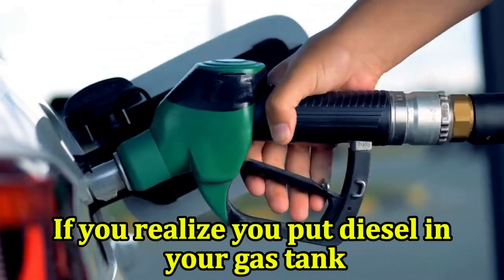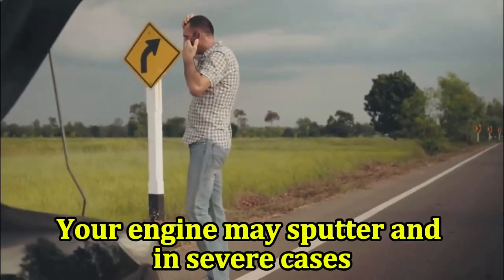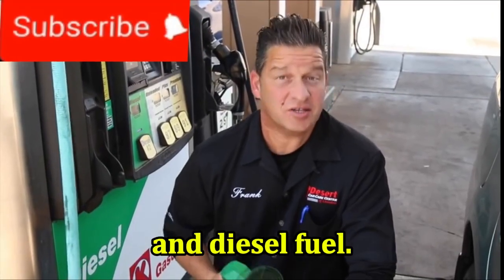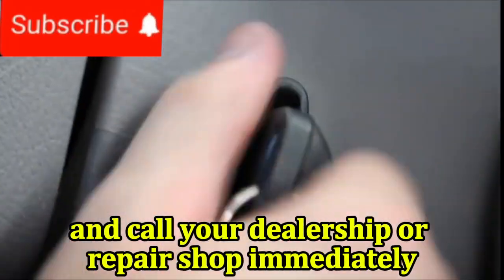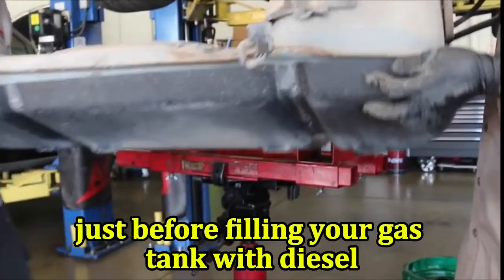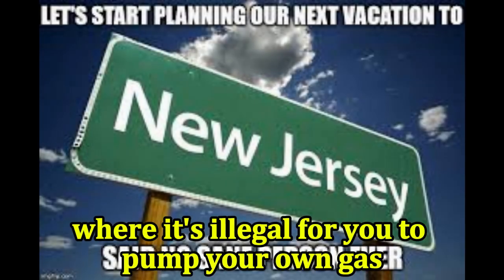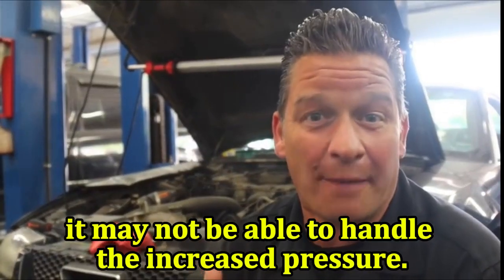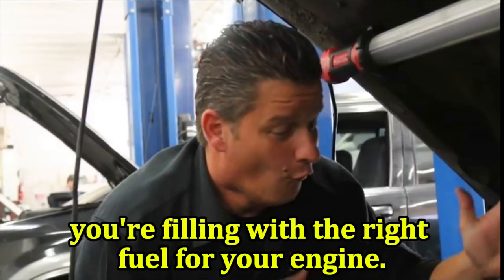You Put Diesel in Your Gas Tank. Now What?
If you realize you put diesel in your gas tank, your first step is to stop and call a repair shop. Mixing diesel and gasoline can cause problems with the engine and fuel system of your car. Here you’ll learn more about the symptoms of diesel in a gas engine and the best course of action.